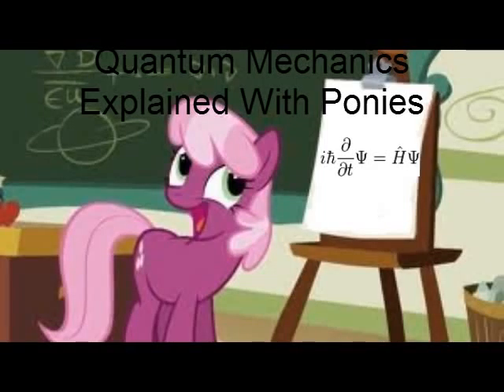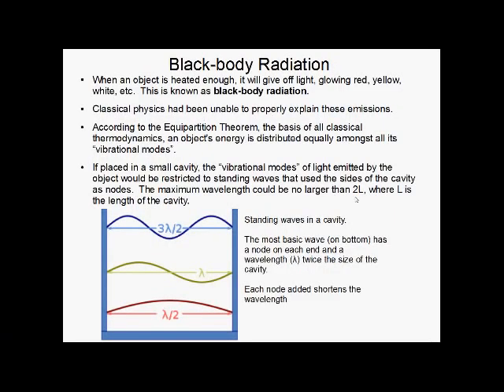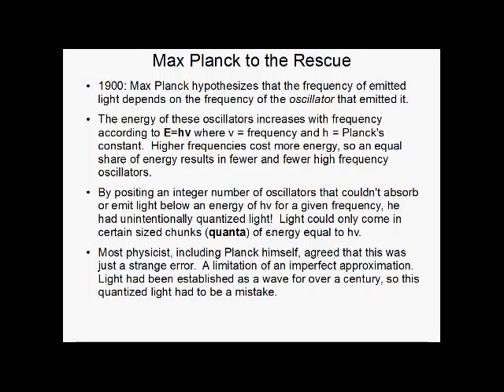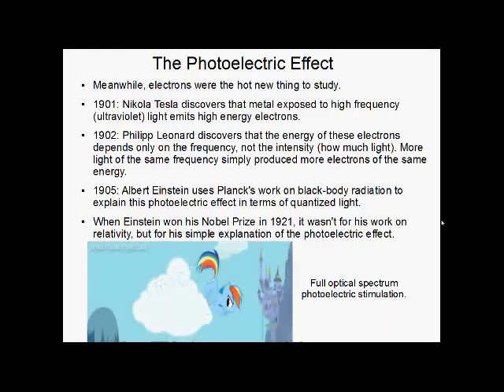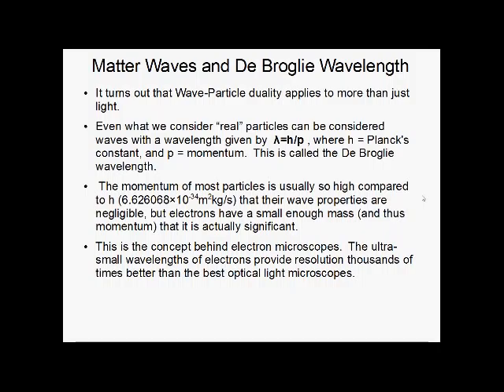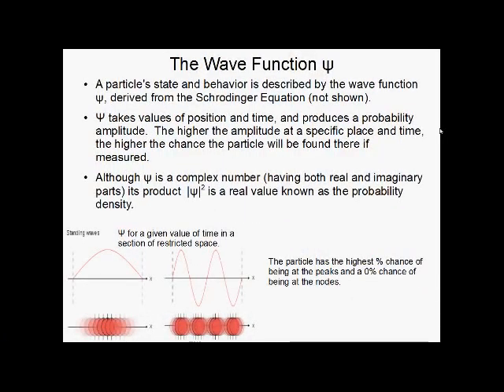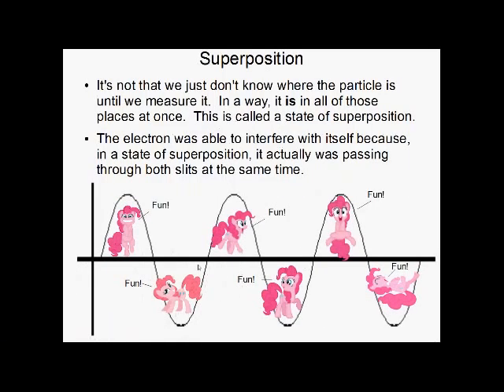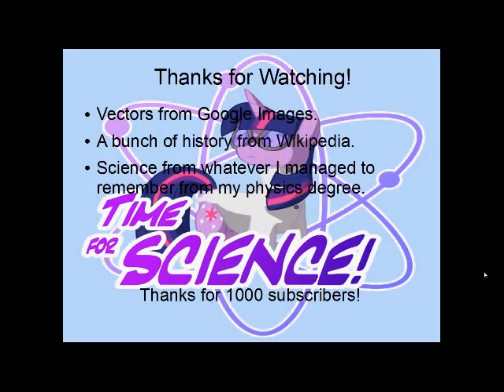Quantum Mechanics Explained With Ponies (1000+ subscriber special!)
Sorry for the delay on this one.  In honor of 1000 subscribers here's a basic summary of Quantum Mechanics with ponies!  I tried to make it as accessible as possible, and remove all the complicated math, but it still might help if you know the very basics about waves.